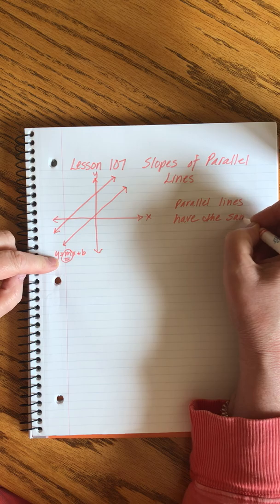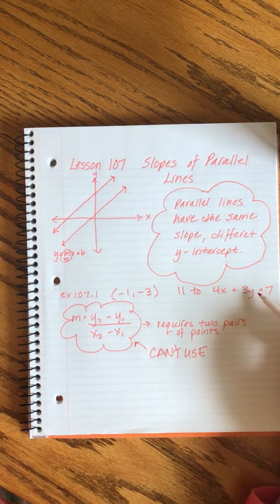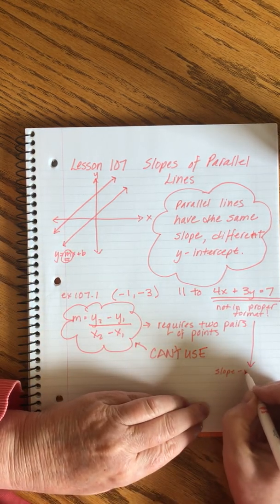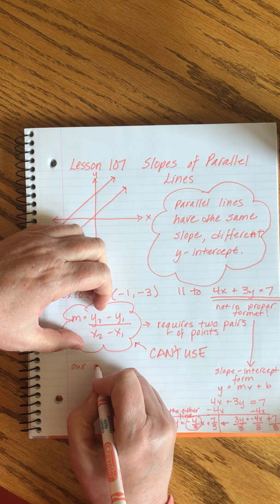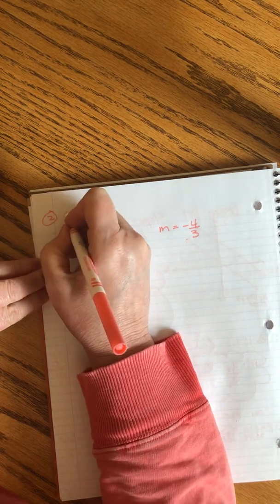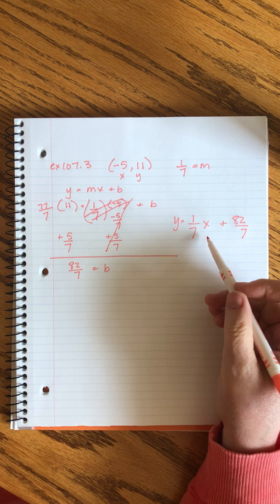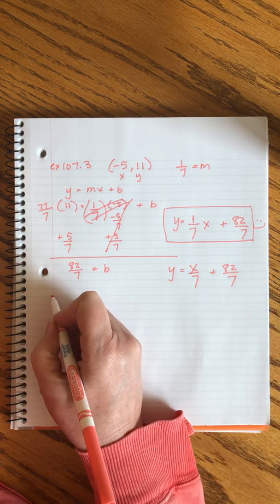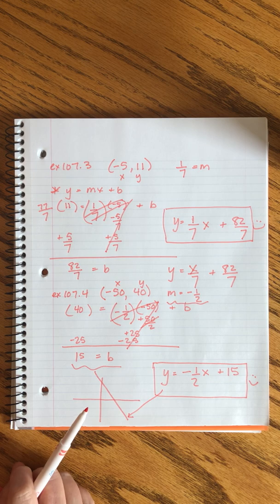Saxon Algebra 1 | Lesson 107